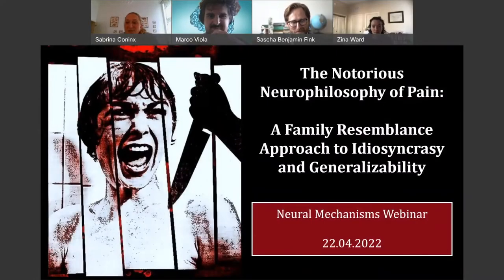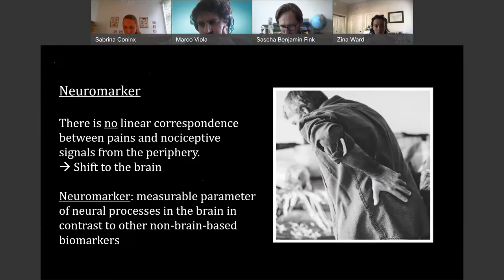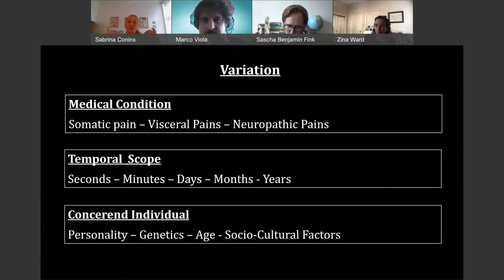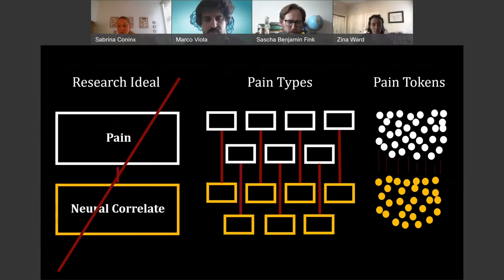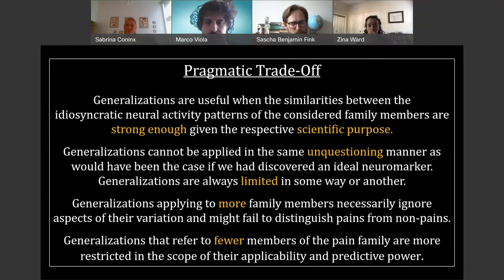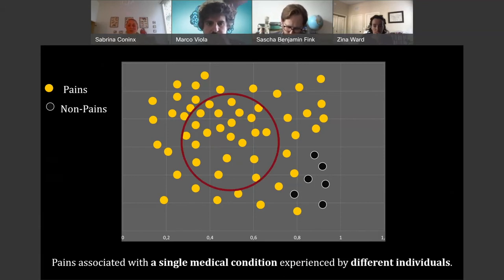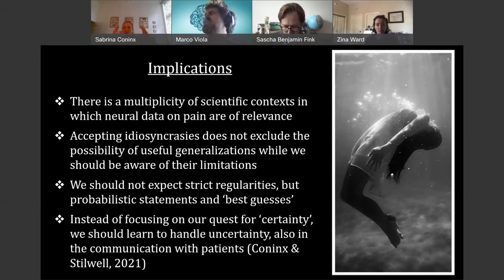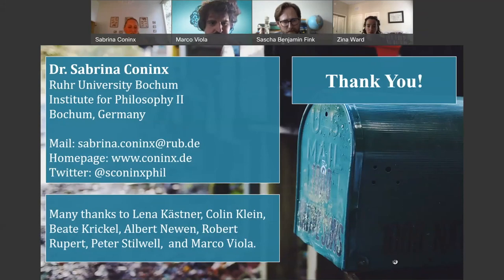[NMO 2022] Sabina CONINX